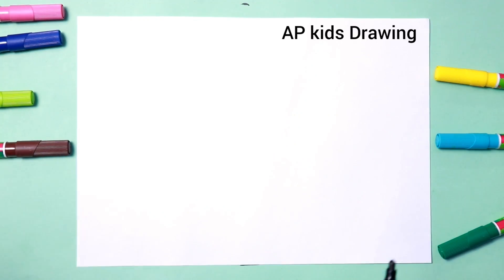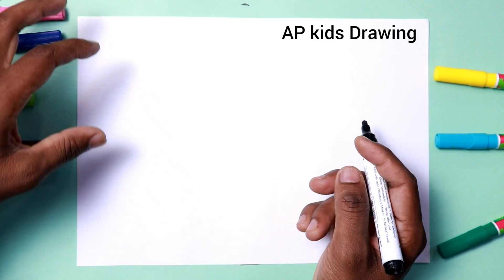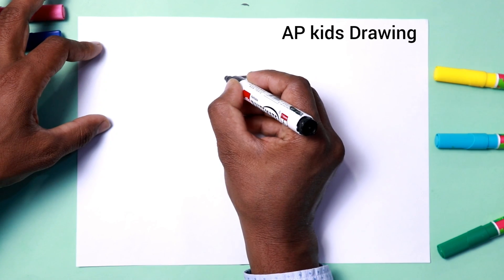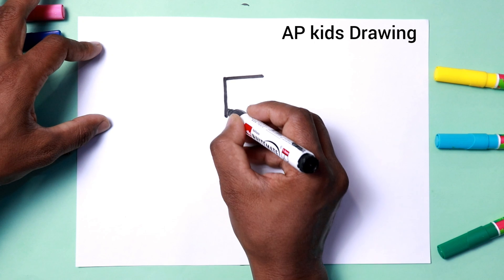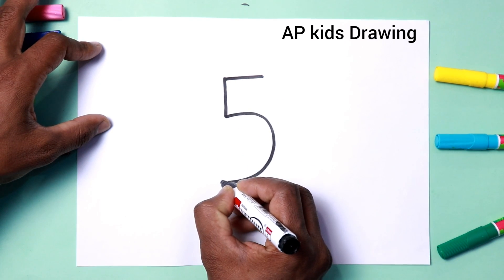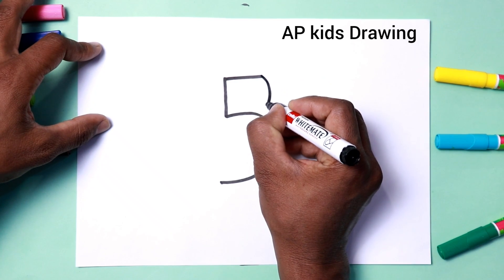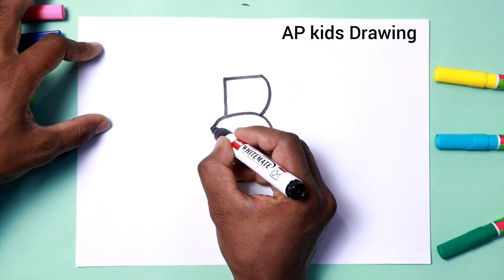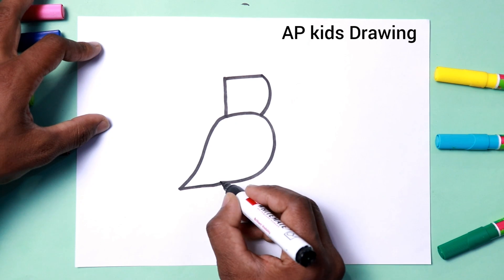How to Turns 5 number into cute Bird step by step learning drawing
today i am drawing learning  how to draw cute bird from 5 number step by step doodle art